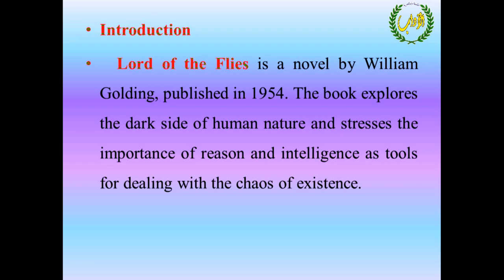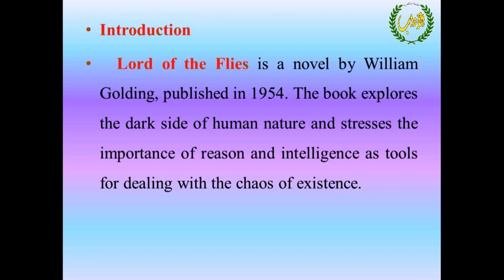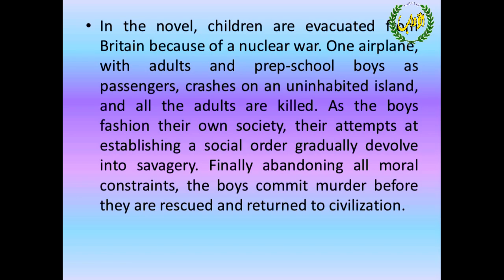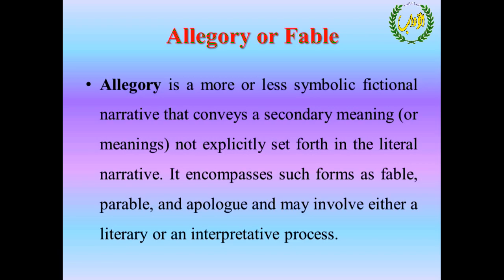محاضرة مادة ( الرواية ) م.د. حسين العسكري - لطلبة المرحلة الثالثة / قسم الترجمة